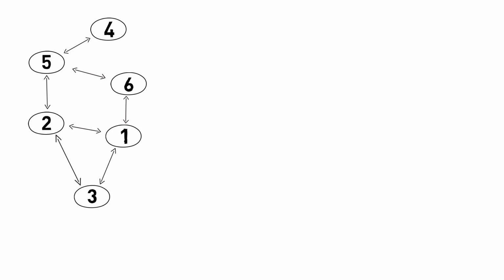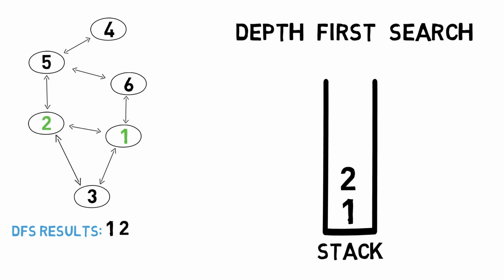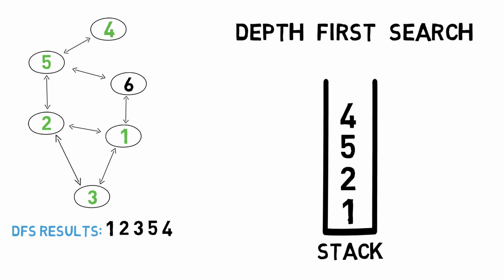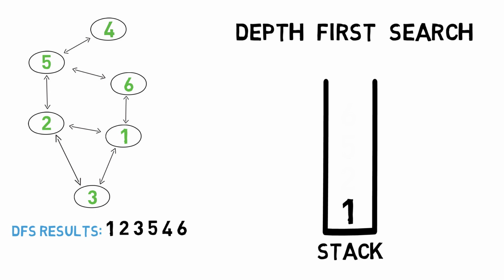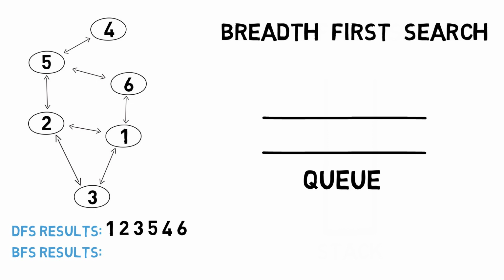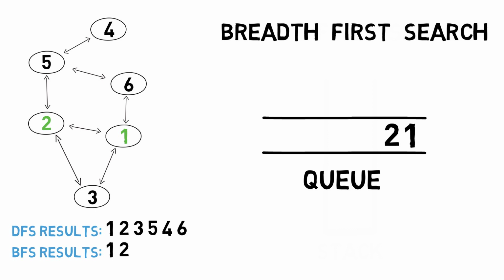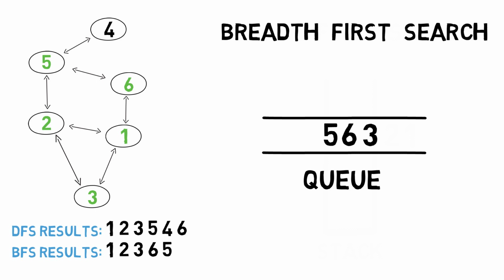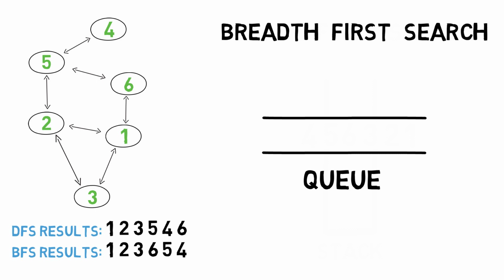Depth First Search vs Breadth First Search (Graph)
This video will go over Depth First Search vs Breadth First Search of a graph. It will explore how stacks and queues are used in the two algorithms and walk through it.

ONeill Code's purpose is to provide in-depth tutorials on a wide range of programming material. It can focus on interview questions or simple algorithms depending on the user requests. If you have any video requests please let me!